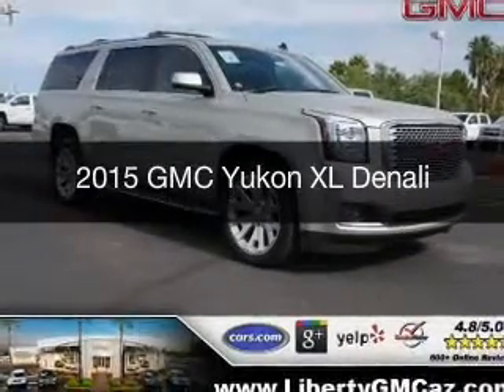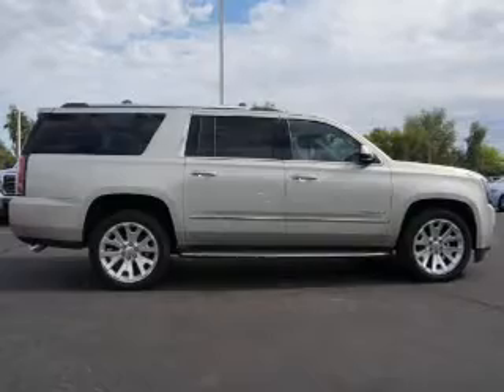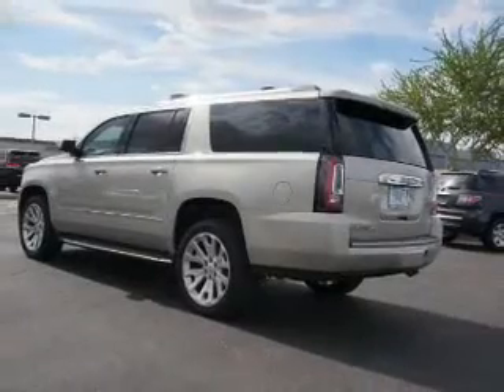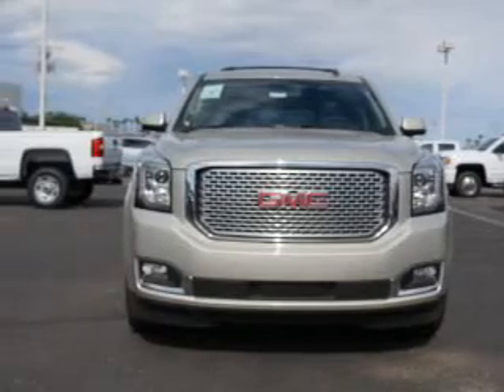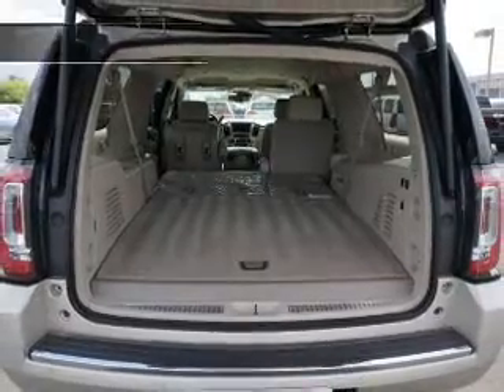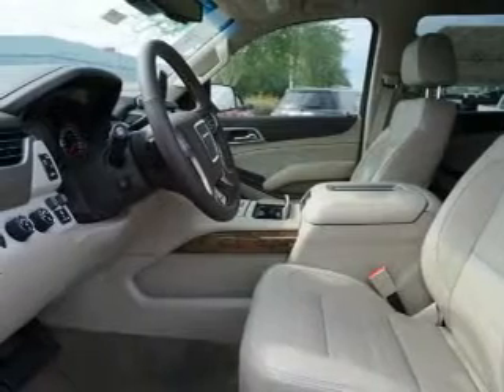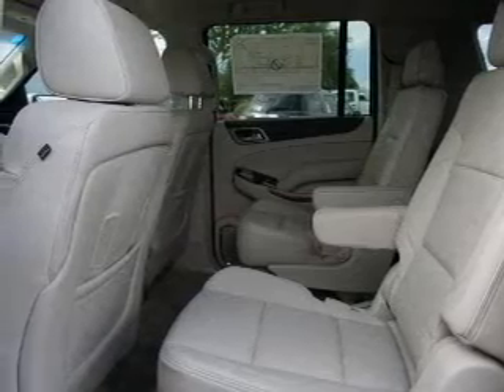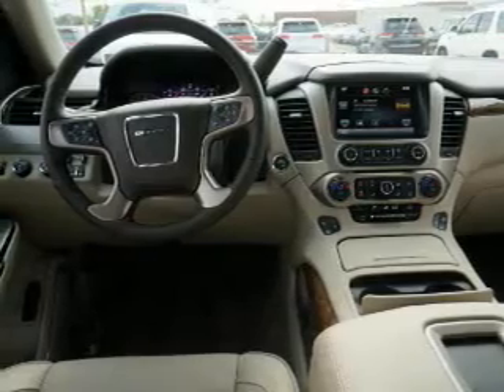2015 GMC Yukon XL - Peoria AZ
Year: 2015
Make: GMC
Model: Yukon XL
Trim: Denali
Engine: 6.2 liter 8 cylinder 16 valve GDI OHV
Transmission: 6-Speed Automatic
Color: Champagne Silver
Mileage: 10
Address:
8660 W. Bell Road